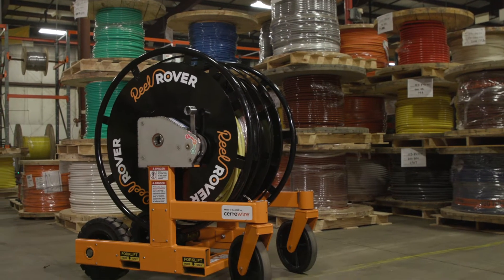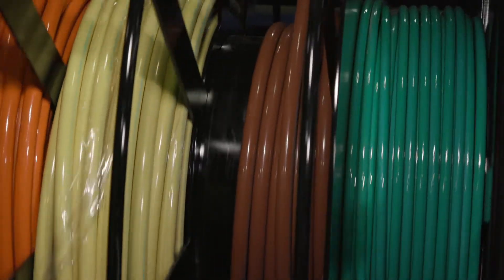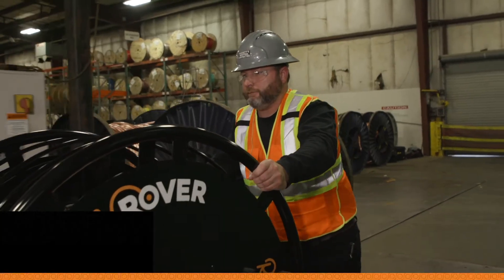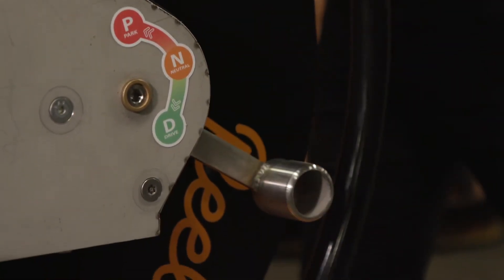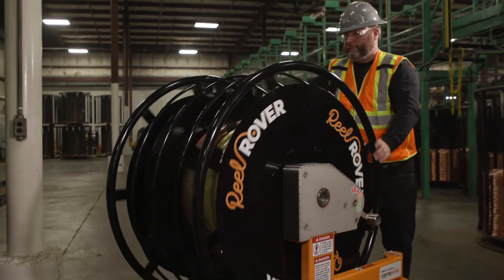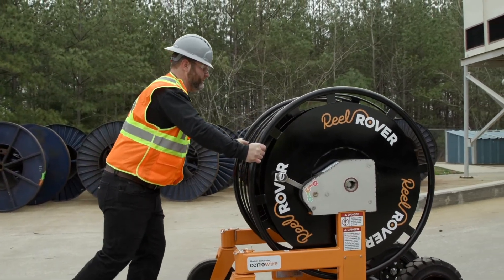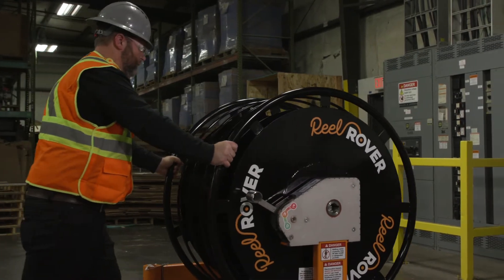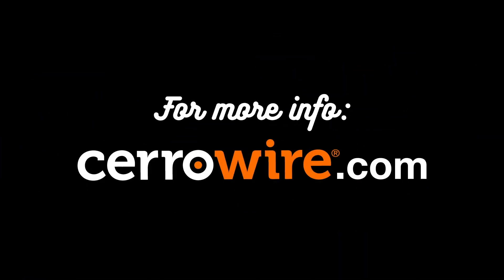ReelRover Distributor video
Distributors have discovered the ReelRover from Cerrowire. It's a game-changing wire management device that can carry up to 2,000 pounds of feeder wire from the distributor to the job site. One person can safely and easily move a loaded ReelRover on flat ground, or up and down an incline...up to a 10% grade. Watch this 4:25 video to see the ReelRover in action.